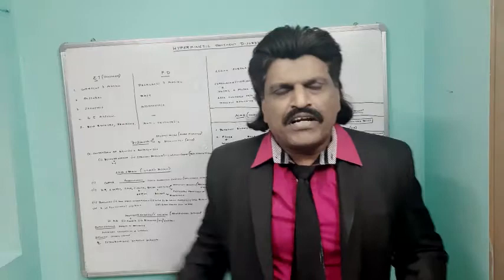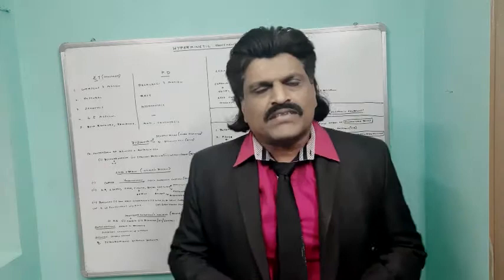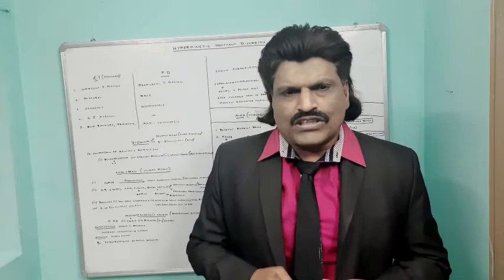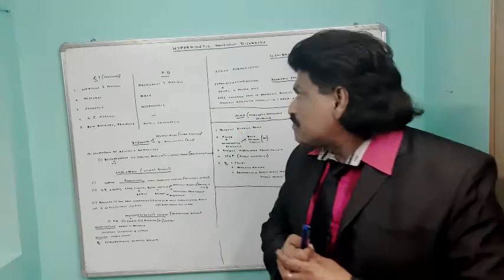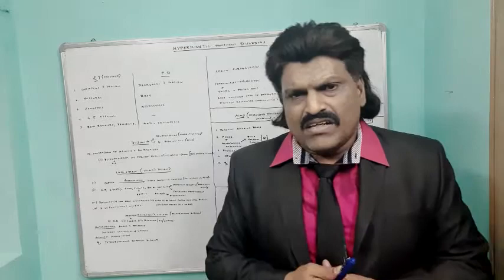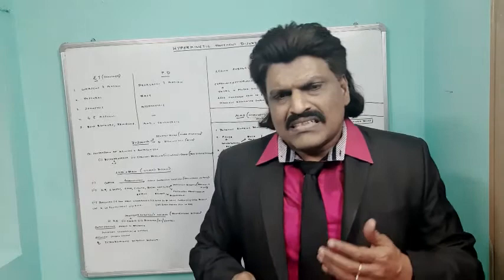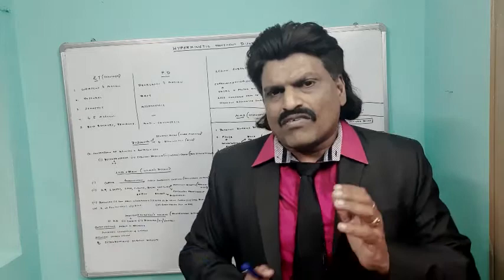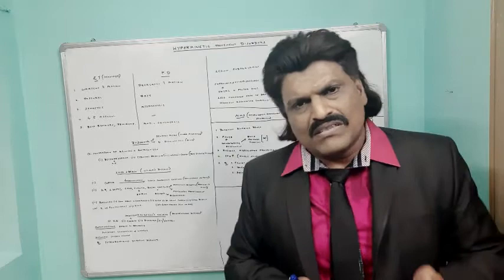HYPER KINETIC MOVEMENT DISORDERS MADE EASY